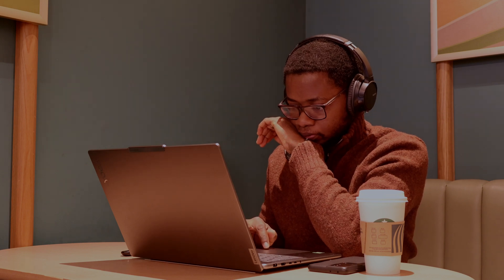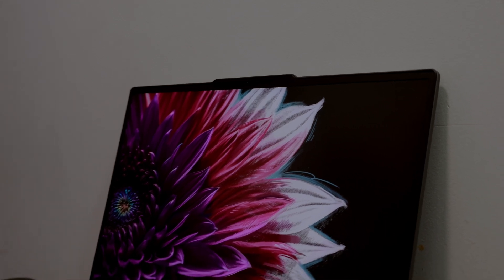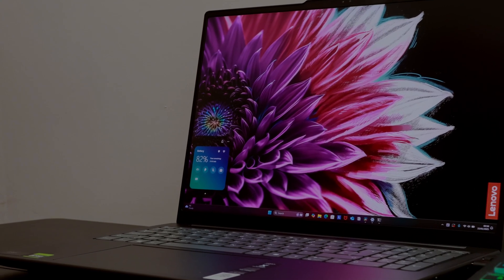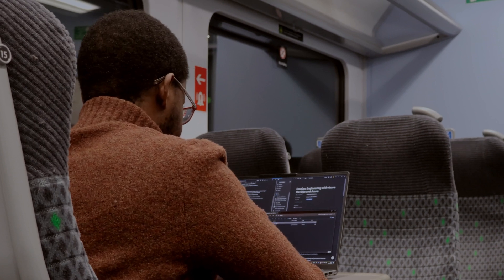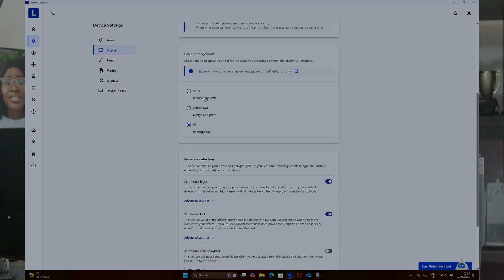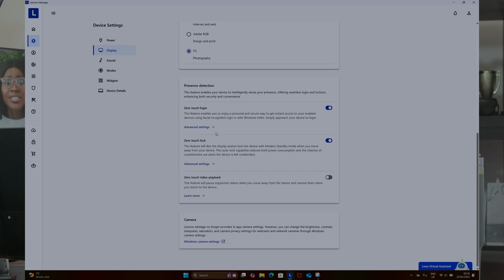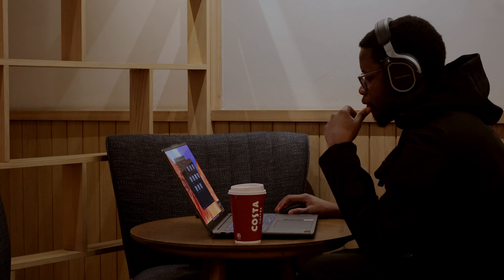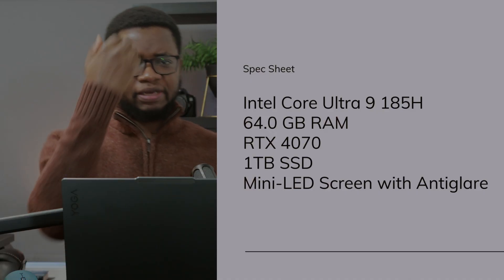The Creator Laptop You Didn't Expect | Lenovo Yoga Pro 9i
🔥 Lenovo Yoga Pro 9i Review (2025) – The Ultimate Creator, Programmer & DevOps Laptop!

If you’re searching for the best laptop for creators, programmers, or DevOps engineers, the Lenovo Yoga Pro 9i might just be it. In this in-depth review, I cover real-world performance, specs, and my daily workflow so you know exactly if it’s worth your money in 2025.

💻 Specs & Key Features:

16” 3.2K Mini-LED Display – 1200 nits, 165Hz refresh rate, 100% Adobe RGB for true-to-life colours

Intel Core Ultra 9 + NVIDIA RTX 4070 – Perfect for 4K video editing, AI workloads, software development, and DevOps tasks

64GB LPDDR5X RAM – Smooth multitasking, zero lag

AI-Powered Features – Microsoft Copilot integration, Windows Hello, advanced noise-cancelling microphone

All-Day Battery Life – Plus my custom utility app to manage background processes for peak efficiency

📦 What You’ll Learn in This Video:

Lenovo Yoga Pro 9i unboxing & first impressions

The pros & cons after real use

How it performs for video editing, coding, cloud engineering, and AI

Portability, design, and build quality

Whether it’s the best creator laptop of 2025

📌 Shop My Setup:
👉 Lenovo Yoga Pro 9i
👉 Lenovo Yoga Mouse

Timestamps:
00:00 – Intro
00:38 – Unboxing & First Impressions
02:56 – My Issues
03:24 – How I’ll Fix It
04:21 – Portability
05:06 – Value for Money
06:33 – Wrap Up